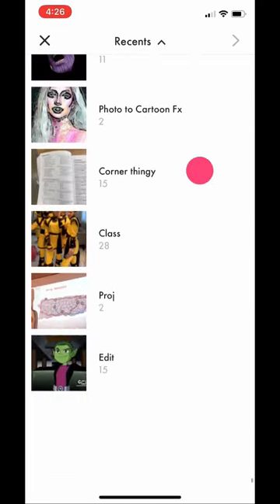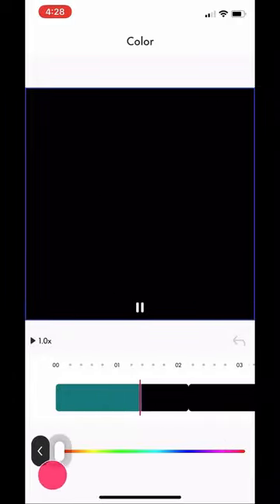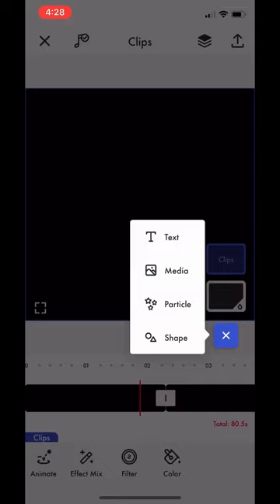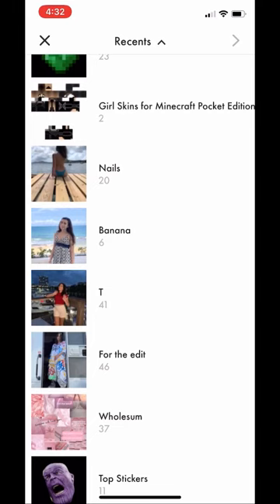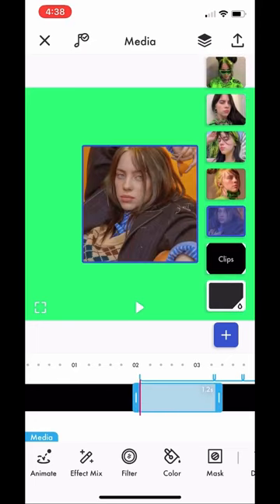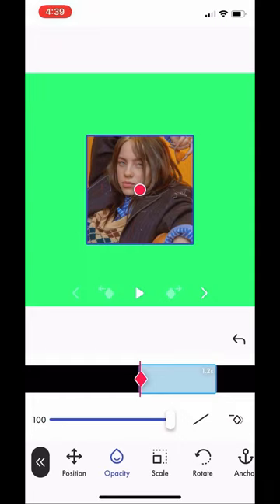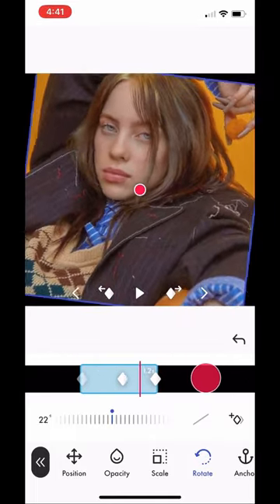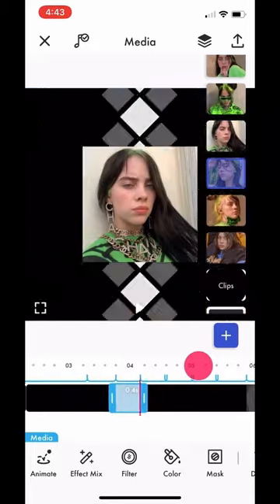HOW TO USE THE NEW FUNIMATE ANIMATIONS (for beginners/ Intermediates)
I didn’t explain everything on this video because I am making a separate video explaining all the new features but for now I wanted to focus on the newest feature which is animations.

Tiktok líasantiago
Funimate : LiaSantiago